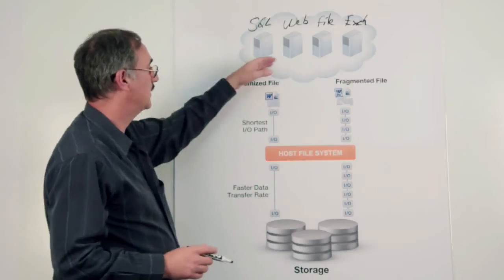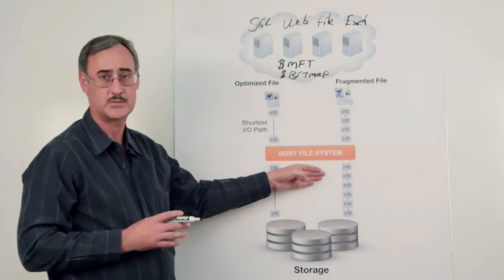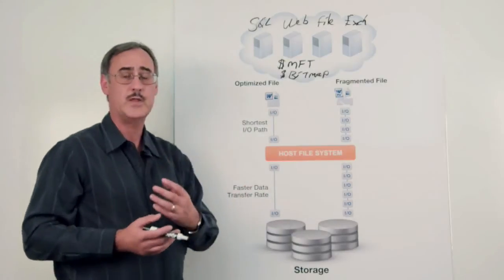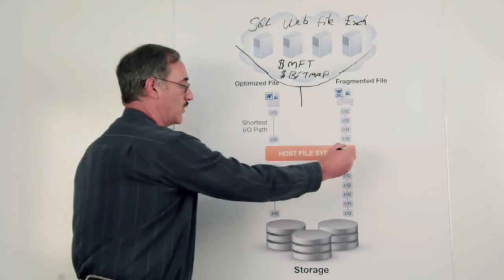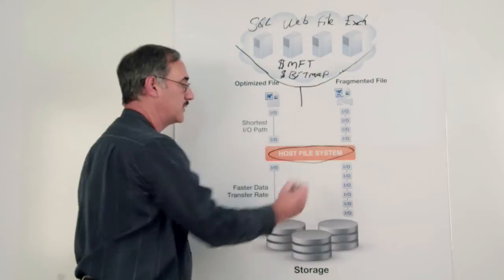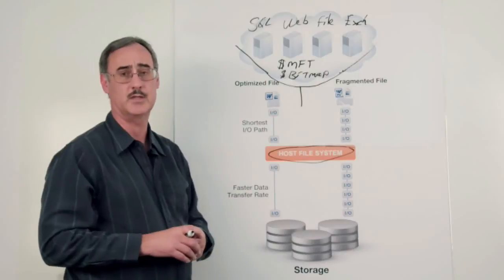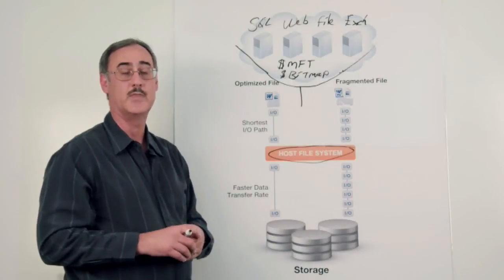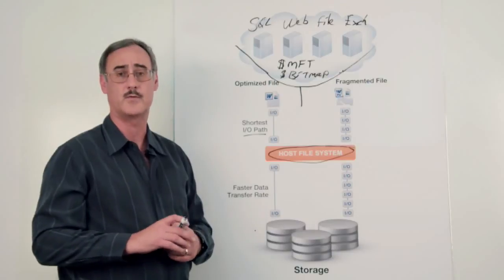Virtualization - I/O Traffic on Virtual Machines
Learn more about virtualization and why it's important to optimize file systems in virtual environments. Explore why fragmented files on your virtual machines create excessive I/O traffic that is then passed through to the host system compounding the issue.

V-locity optimizes your files by preventing fragmentation and reducing I/O activity, resulting in faster application speeds and file access. V-locity virtual platform disk optimizer allows you to have a greater number of VMs per physical host, while requiring fewer disk drives to support your overall virtual environment, reducing your IT spend.

View the I/O Traffic Diagram for virtual environments featured in this video